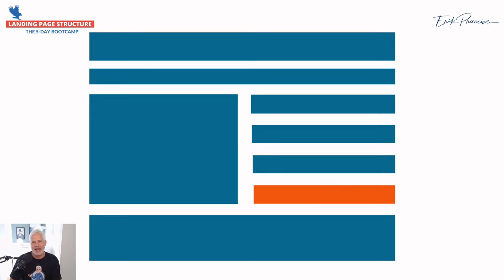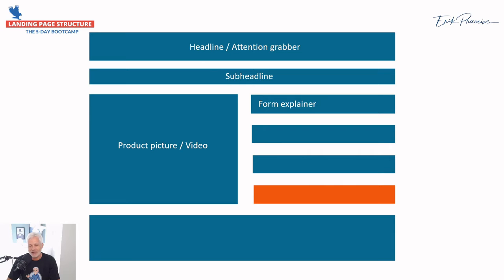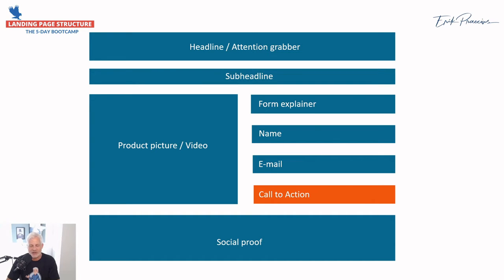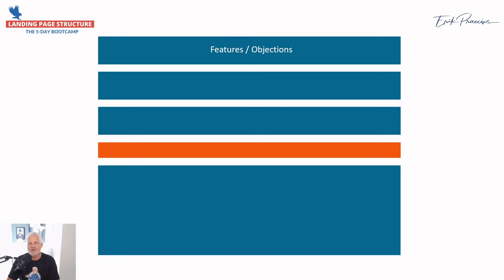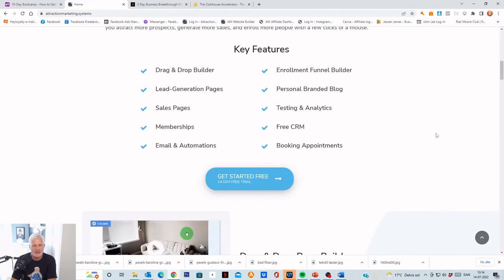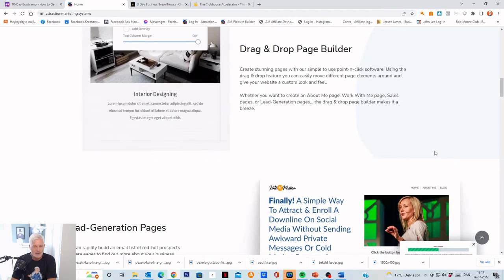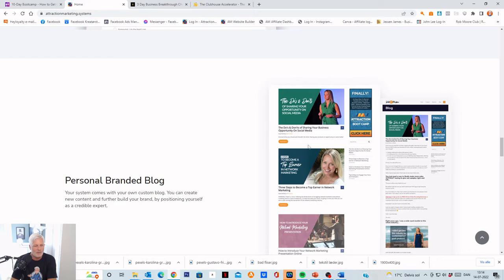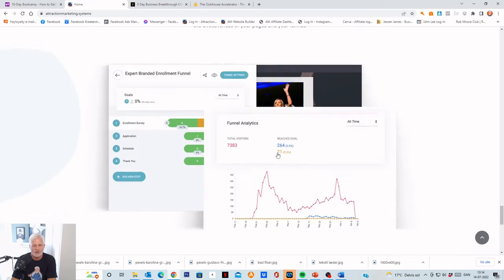Long Form Landing Page - Day 3 - Beginners Guide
Long form landing page tutorial. Beginners guide. Day 3 of 5 days.

This course helps you set up a landing page for your business or product. The course is designed for beginners and was originally offered as part of my paid membership program.

► Clubhouse app: @erikpraecius

00:00 Introduction
00:47 Long form landing page structure
02:45 Long form landing page examples